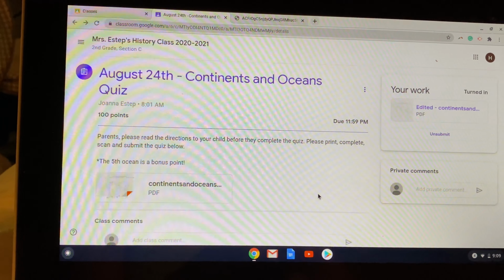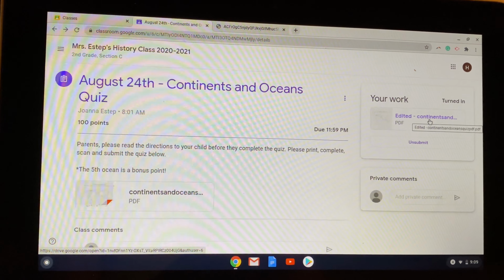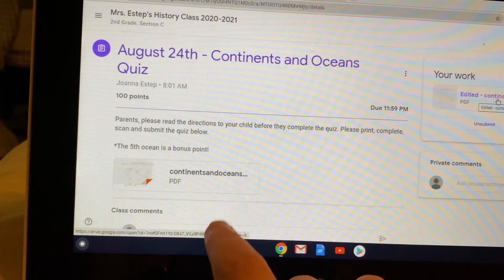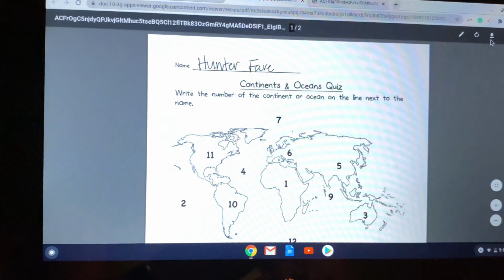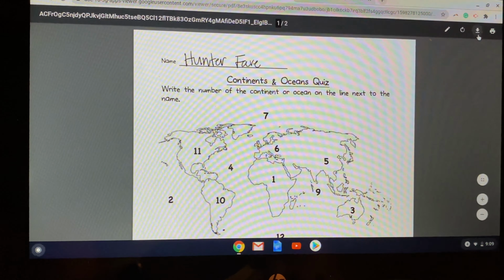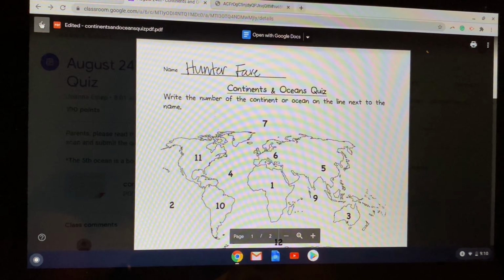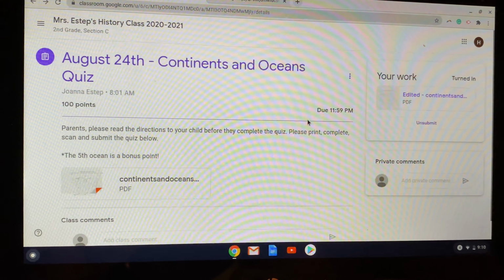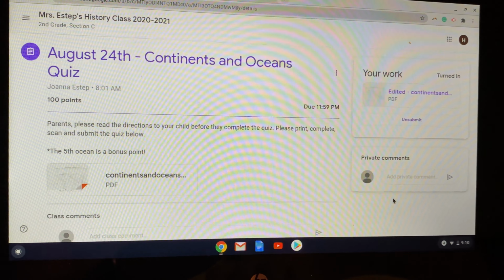How to Make a Copy of Form Responses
Tutorial on how to make a copy of form responses.